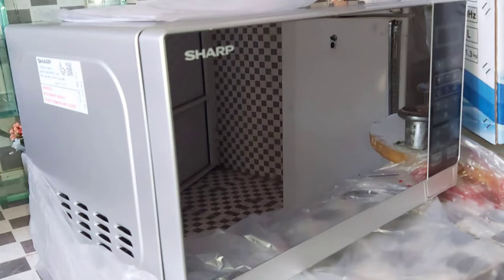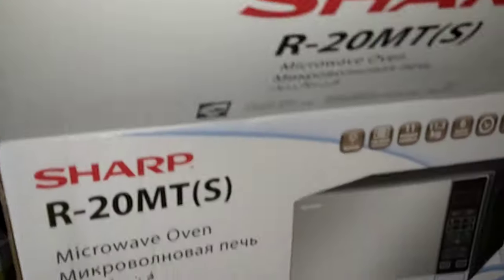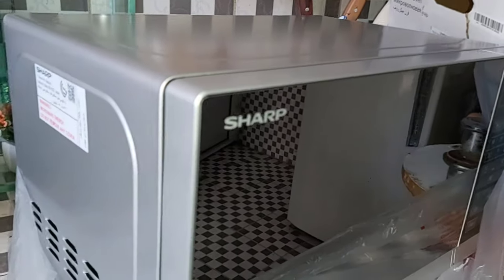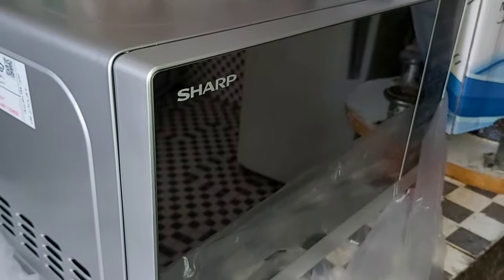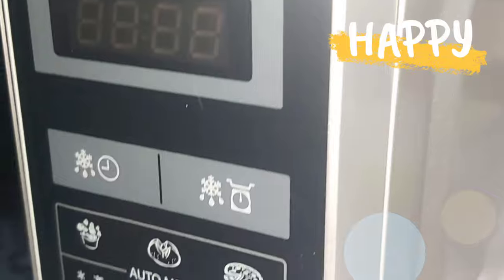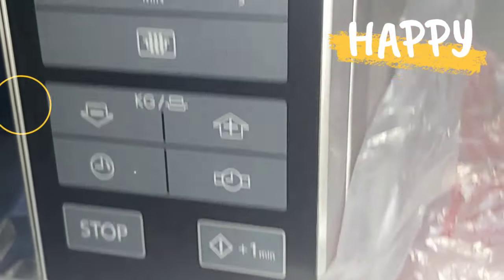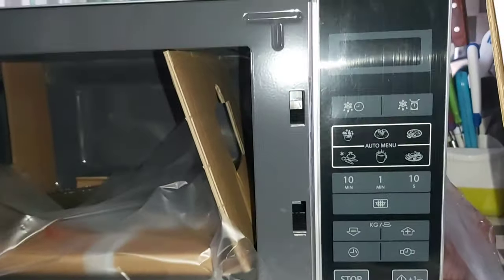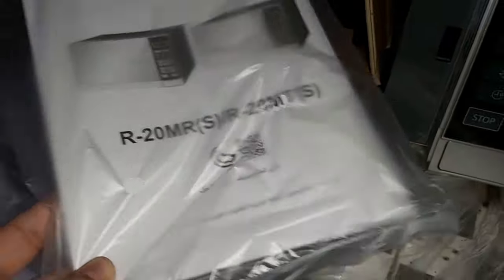Sharp R_20MT(s) Honest Review and Unoxing/New Microwave Ovan Unboxing/Zara Food Secrets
Sharp R_20MT(s) Honest Review and Unbocing/New Microwave Ovan Unbocing/Zara Food Secrets
New Microwave for Ramadan